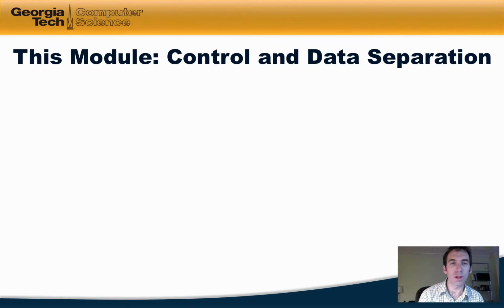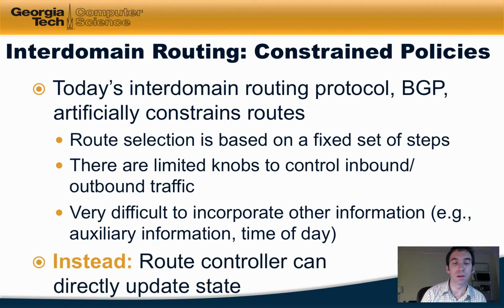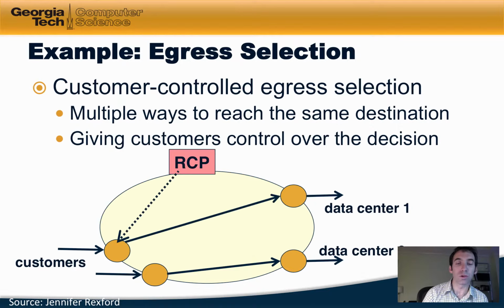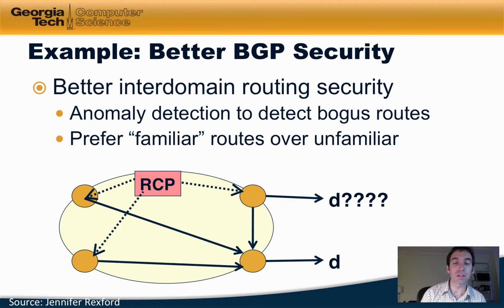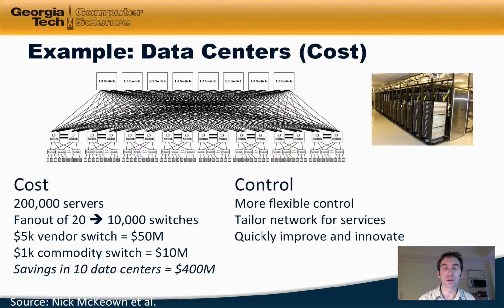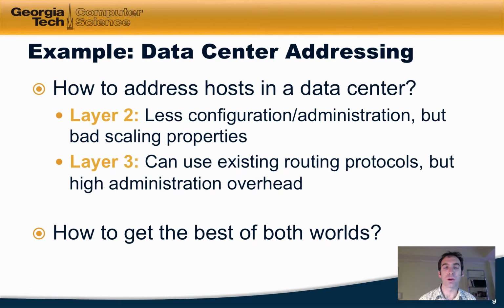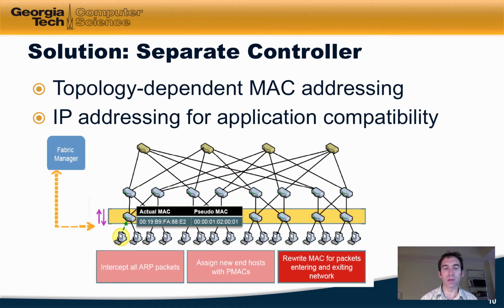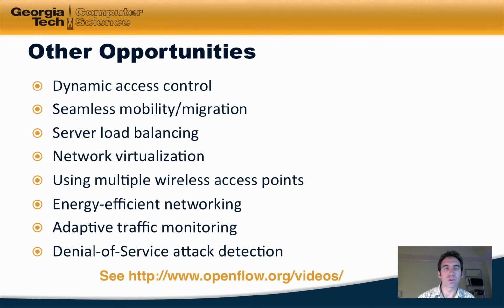Module 2.2 Control and Data Separation SDN Software defined network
Virtual Extensible LAN (VXLAN) is a network virtualization technology that attempts to ameliorate the scalability problems associated with large cloud computing deployments. It uses a VLAN-like encapsulation technique to encapsulate MAC-based OSI layer 2 Ethernet frames within layer 4 UDP packets.[1]
VXLAN is an evolution of efforts to standardize on an overlay encapsulation protocol. It increases scalability up to 16 million logical networks and allows for layer 2 adjacency across IP networks. Multicast or unicast with HER (Head-End Replication)[2] is used to flood BUM traffic (Broadcast, Unknown destination address, Multicast).
The VXLAN specification was originally created by VMware, Arista Networks and Cisco.[3][4] Other backers of the VXLAN technology include Broadcom, Citrix, Pica8, Cumulus Networks, Dell, Mellanox,[5] OpenBSD,[6] Red Hat[7] and Juniper Networks.
The VXLAN was officially documented by the IETF in RFC 7348.
Open vSwitch supports VXLAN overlay networks.
Software-defined networking (SDN) is an architecture purporting to be dynamic, manageable, cost-effective, and adaptable, seeking to be suitable for the high-bandwidth, dynamic nature of today's applications. SDN architectures decouple network control and forwarding functions, enabling network control to become directly programmable and the underlying infrastructure to be abstracted from applications and network services.[16]

The OpenFlow protocol is a foundational element for building SDN solutions. The SDN architecture is:

Directly programmable: Network control is directly programmable because it is decoupled from forwarding functions.
Agile: Abstracting control from forwarding lets administrators dynamically adjust network-wide traffic flow to meet changing needs.
Centrally managed: Network intelligence is (logically) centralized in software-based SDN controllers that maintain a global view of the network, which appears to applications and policy engines as a single, logical switch.
Programmatically configured: SDN lets network managers configure, manage, secure, and optimize network resources very quickly via dynamic, automated SDN programs, which they can write themselves because the programs do not depend on proprietary software.
Open standards-based and vendor-neutral: When implemented through open standards, SDN simplifies network design and operation because instructions are provided by SDN controllers instead of multiple, vendor-specific devices and protocols.